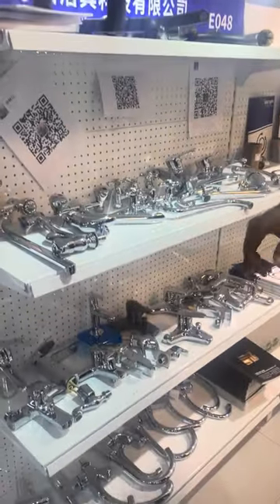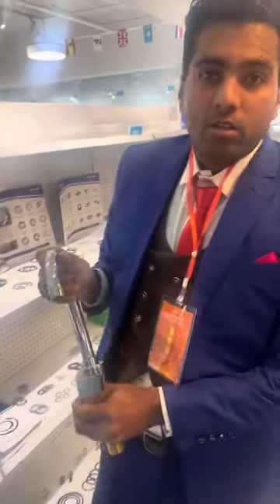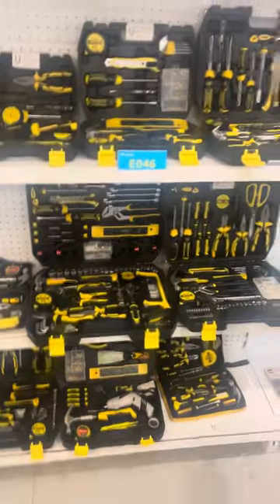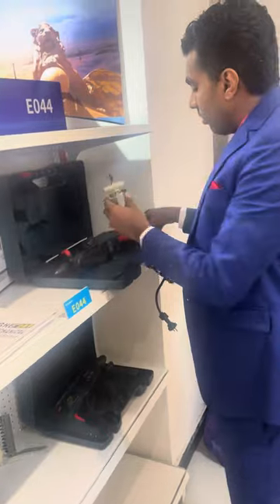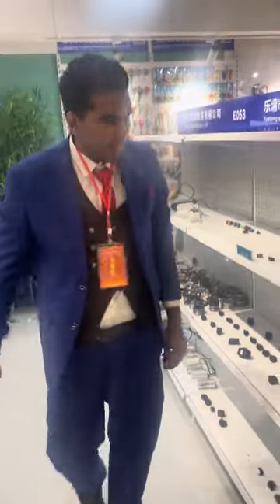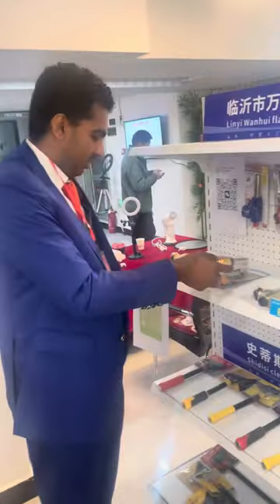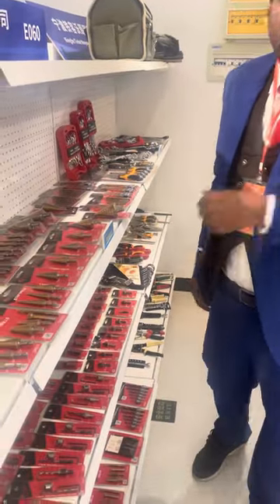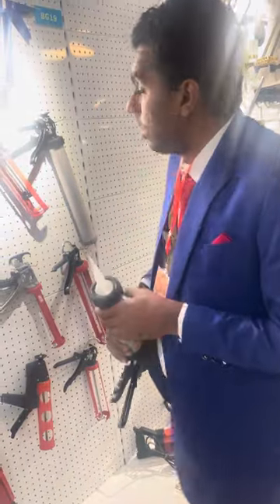Yiwu Foreign Trade Factory 🏭 Direct Sales Exhibition Part 4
Yiwu Foreign Trade Factory 🏭 Direct Sales Exhibition Hall.

China 🇨🇳 Yiwu Hardware 🪖Electrical ⚡️Appliances Foreign Trade 💲Procurement Matchmaking Meeting. 2024

Our One-Stop Sourcing Services:
✅Factory inspection
✅Import from Yiwu
✅Quality Control
✅Worldwide shipping
✅Factory visit
✅Customs Declaration
✅Shipping

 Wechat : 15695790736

Yiwu Guru.